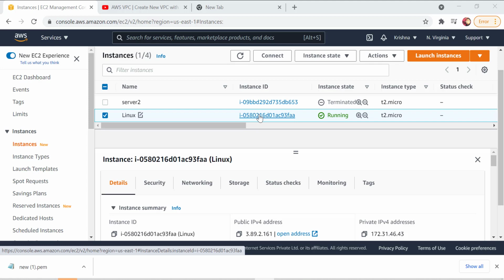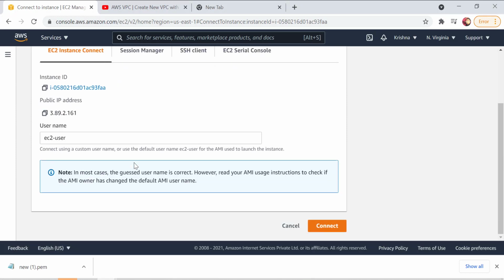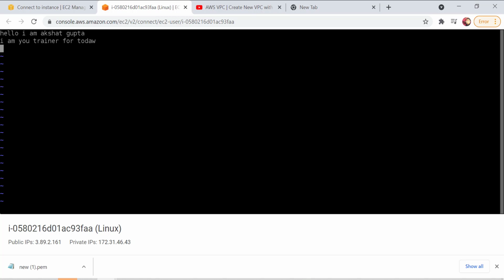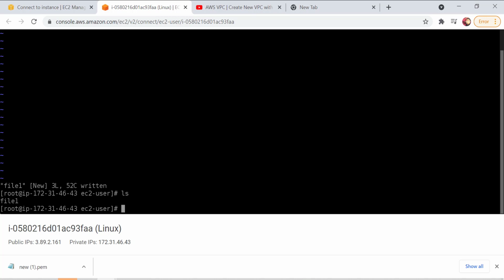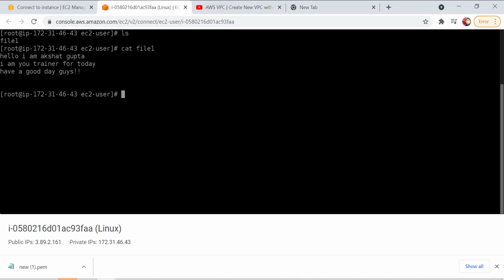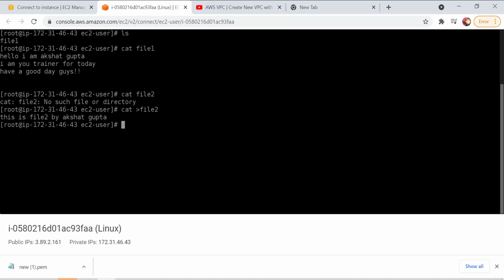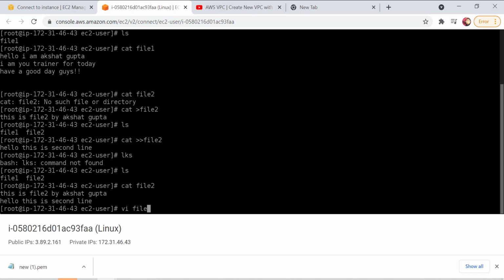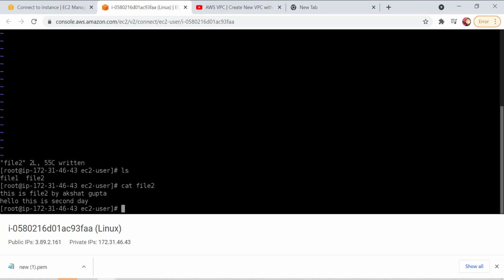Vi command in Linux . Become an expert in Linux with Akshat Gupta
In this i would be discussing on VI command and would be demonstrating it in a LINUX machine created in AWS linux Ec2.